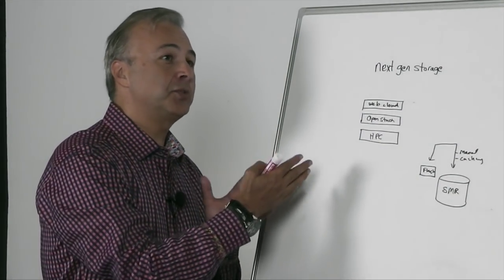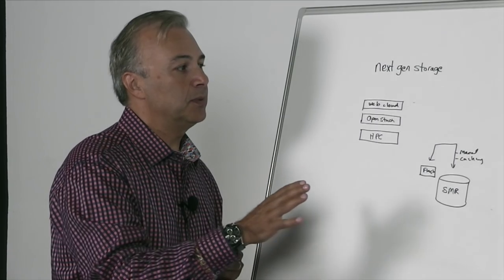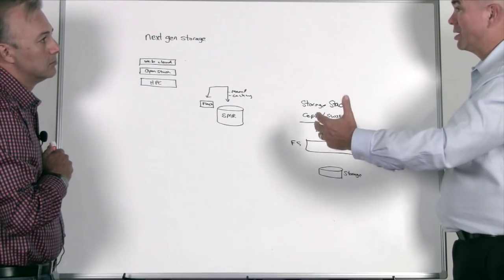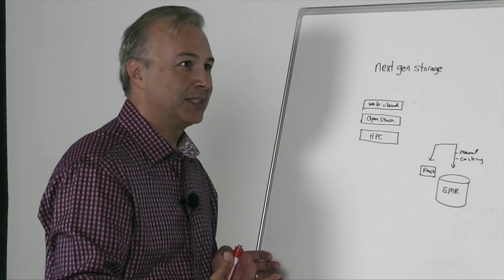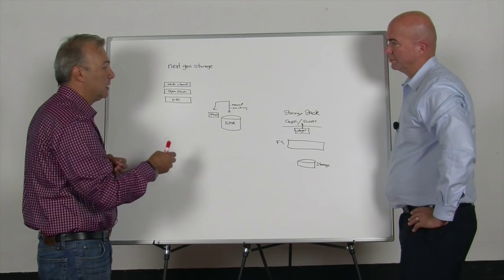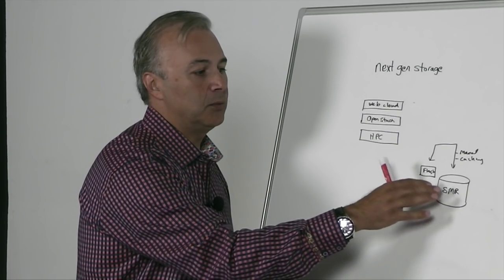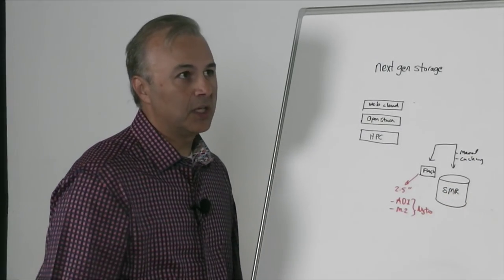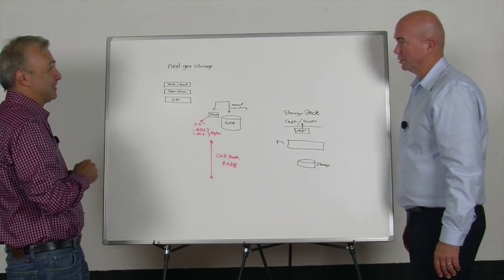ChalkTalk Video: How To Create Highly Dense, Solid Performing Storage Infrastructures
When you are storing petabytes of information, saving pennies a gigabyte can make a big difference. Not only do pennies make a difference for cloud service providers, online application providers and managed service providers but so does density. The ability to squeeze more data into less data center floor space makes them more competitive. In this ChalkTalk video, join George Crump, Lead Analyst at Storage Switzerland and Tony Afshary, Director of Marketing at Seagate as they talk through how these data centers can leverage high capacity SMR hard disk technology and combine it with flash to create a storage infrastructure that exploits the cost-effective density of these hard drives while minimizing the challenges they have with Random I/O.